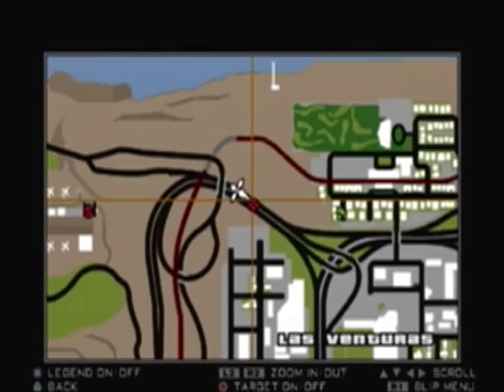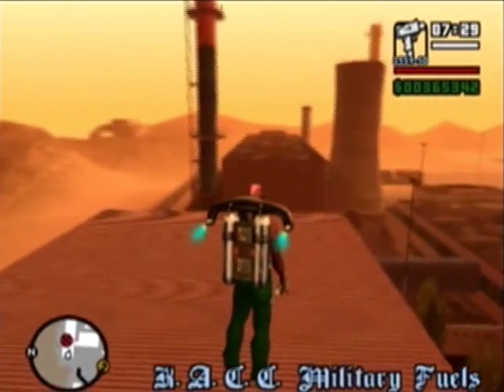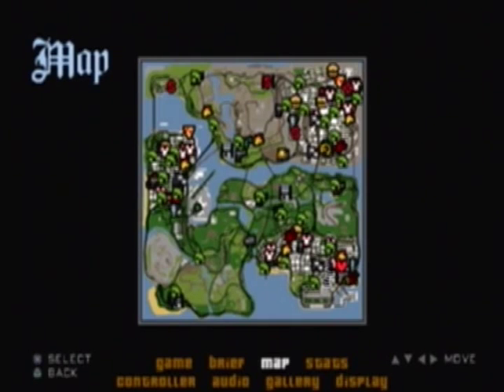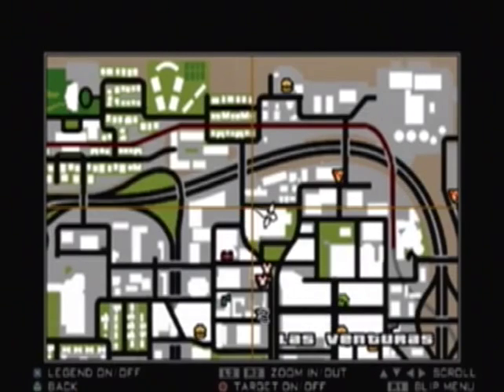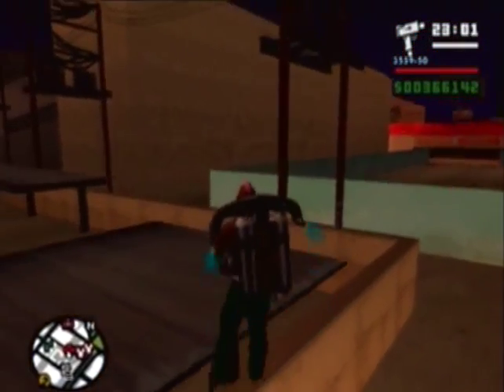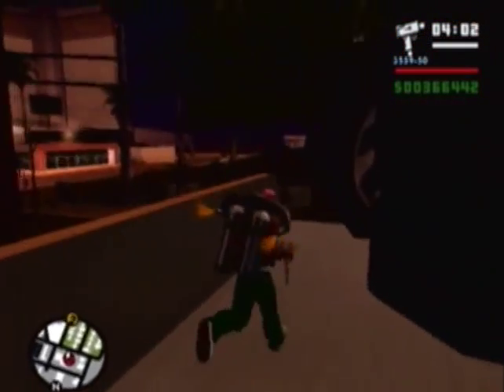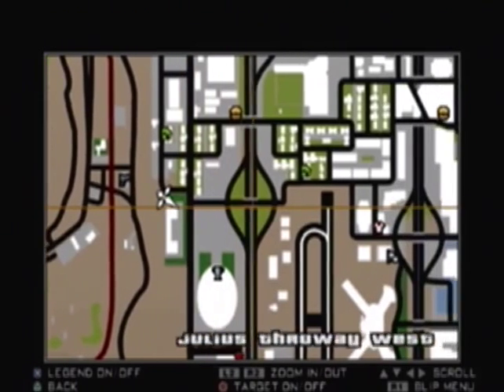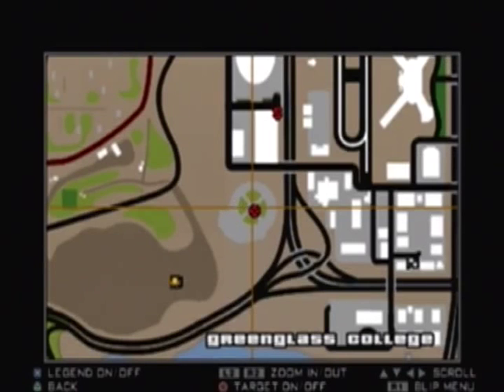Let's Play GTA San Andreas Horseshoes 1-25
In this video I get the first 25 horseshoes that are scatted throughout Las Venturas.